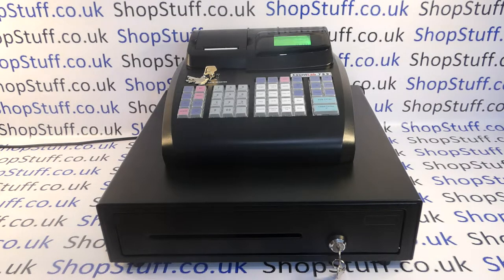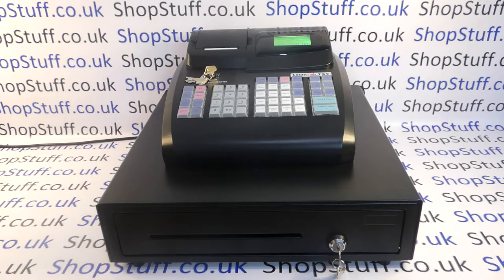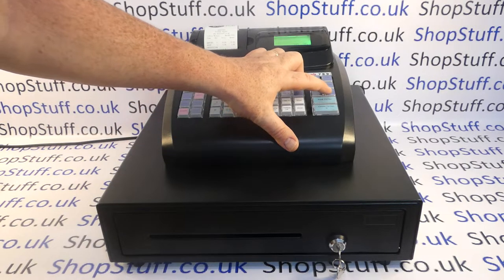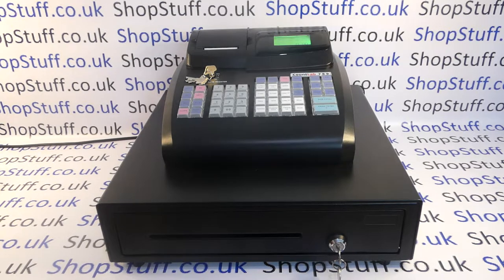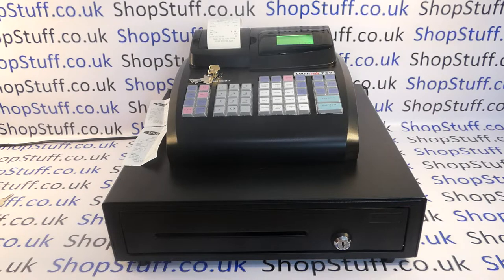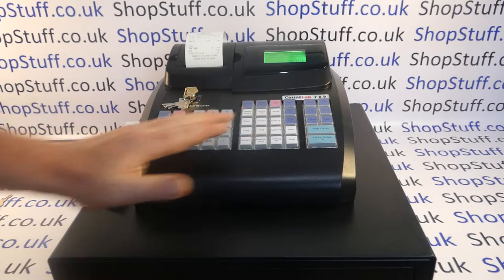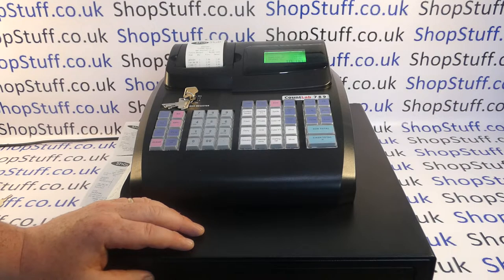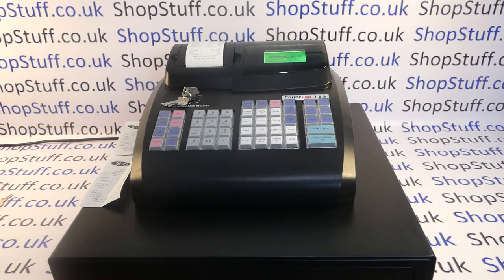CountLab Model 9 Cash Register With Standard UK Cash Drawer | How To Use & Sales Demonstration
CountLab Model 9 Cash Register - how to use and sales demonstration.